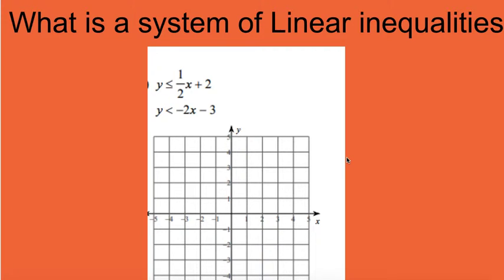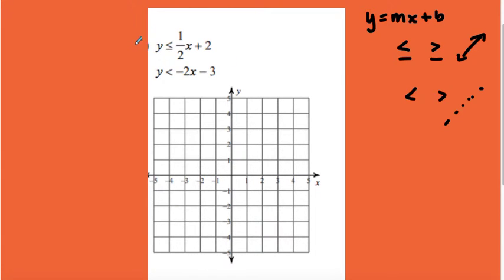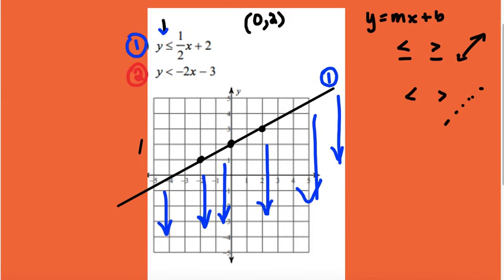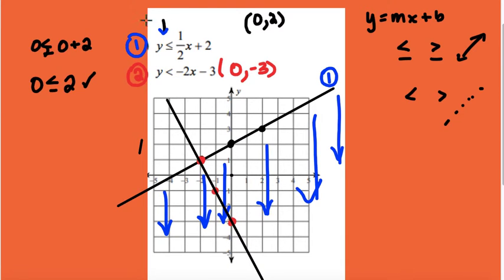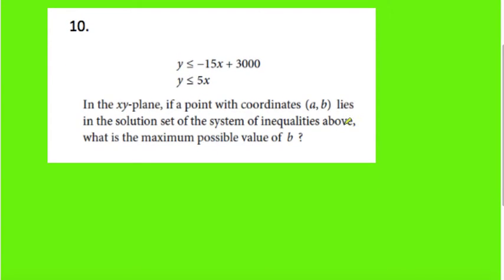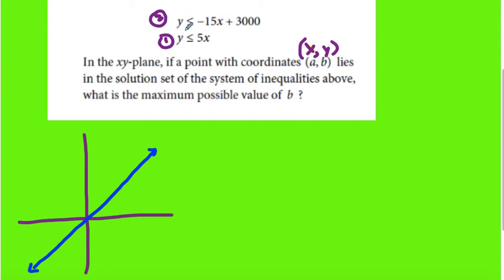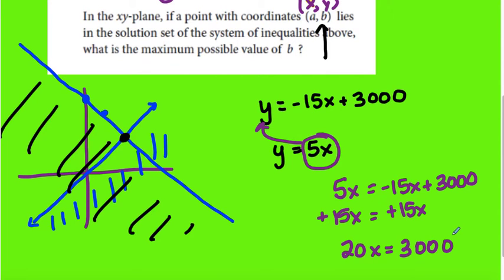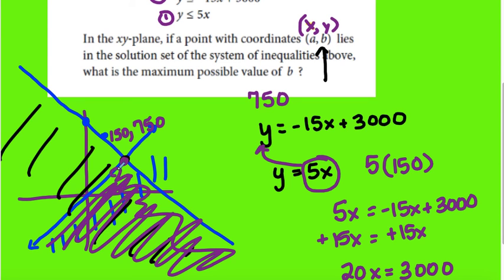Coach Fred's SAT Prep ~ Systems of Inequalities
basic topic review and a good question from the college board study guide